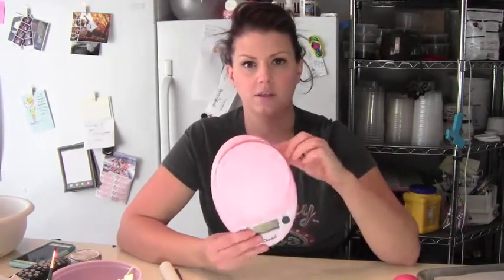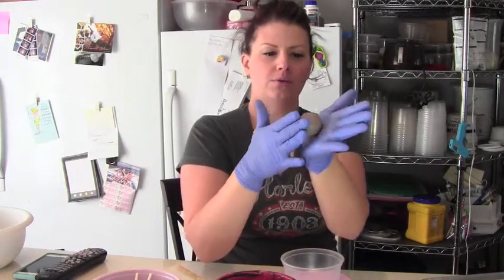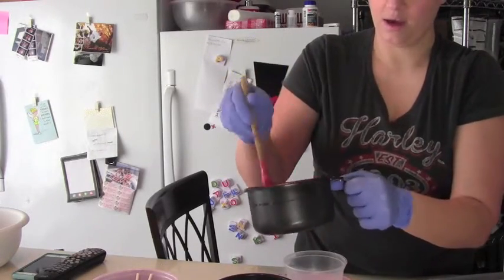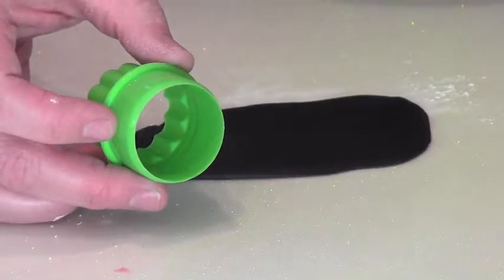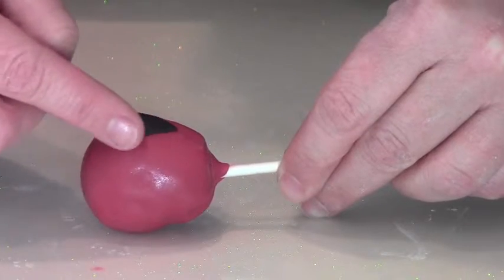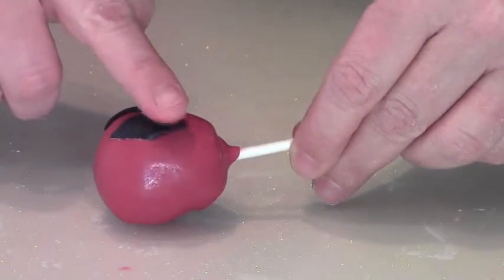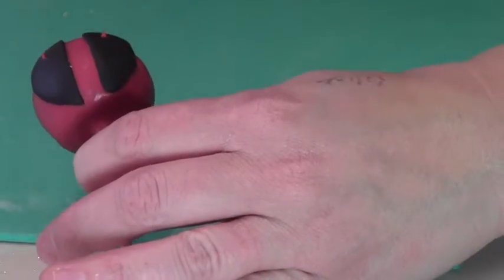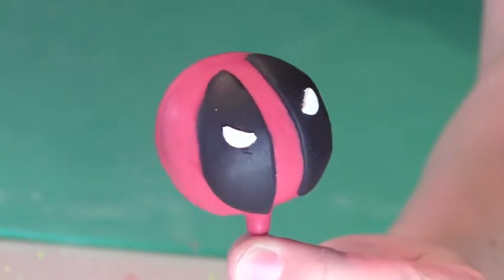Deadpool Cake pop Tutorial (2 Ways)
I will show you two ways to make deadpool cake pops. One is more like his actual head and the other is more of the symbol used online. This will require some fondant work. Instead of fondant you could make royal icing and pipe all of the detail you wanted.